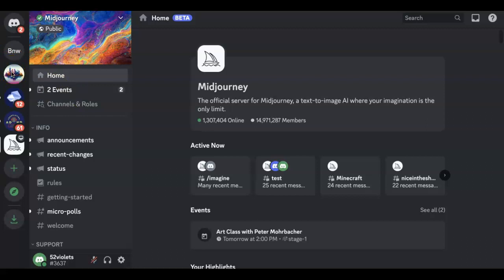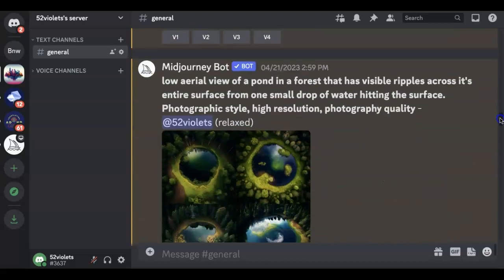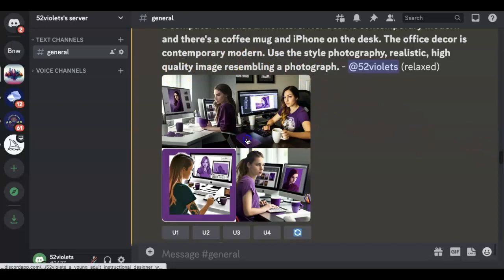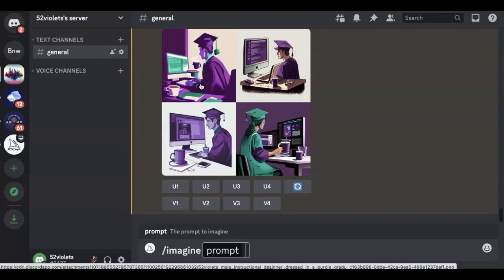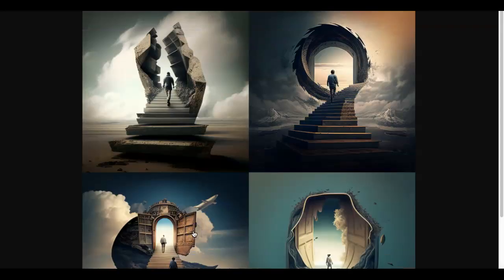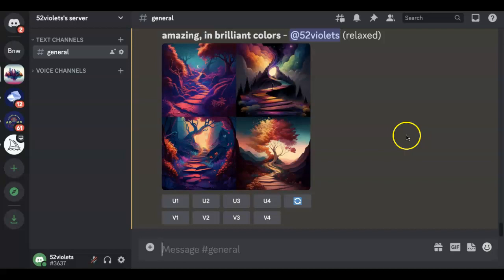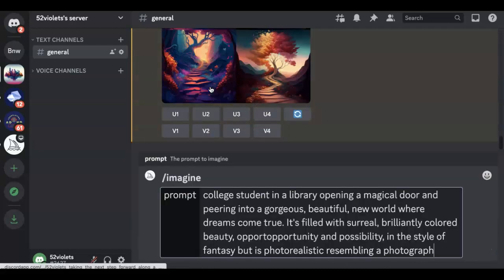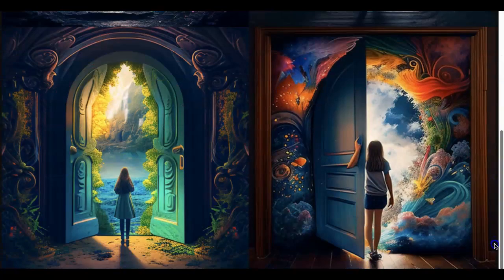Midjourney: Class content creation